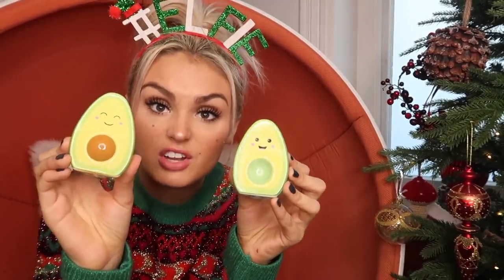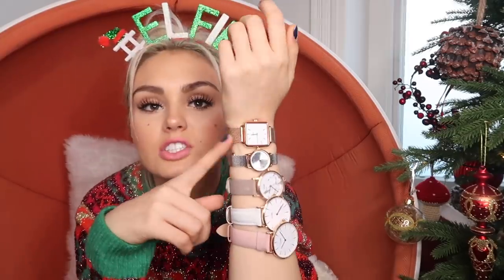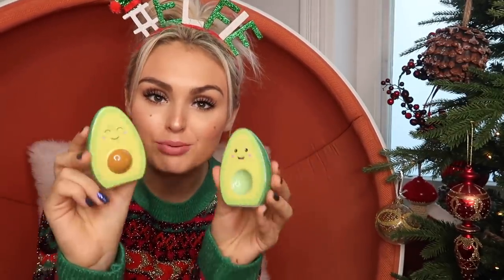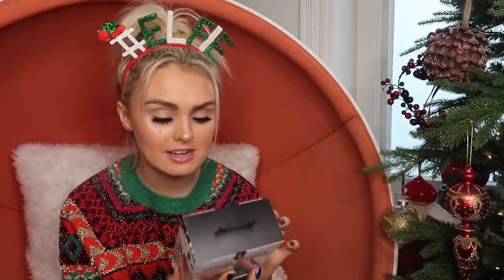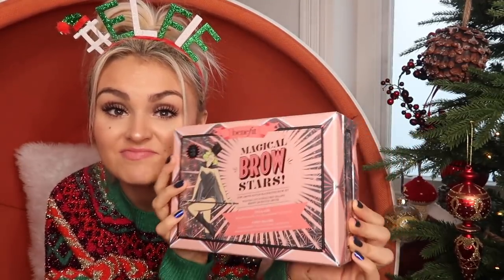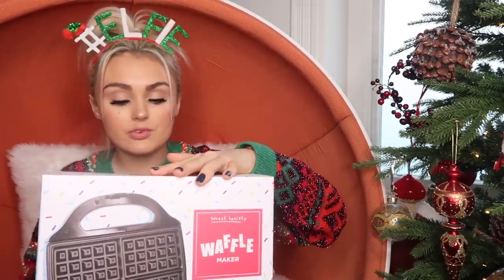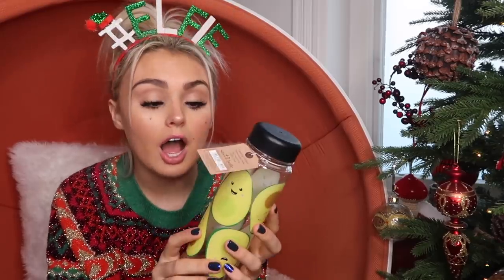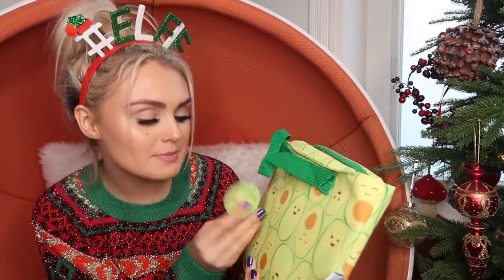S**T YOU ACTUALLY WANT FOR CHRISTMAS | CHRISTMAS GIFT GUIDE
Hey, my fave humans!! Today I bring to you all a CHRISTMAS GIFT GUIDE 👏🏻❤️. I wanted to make one with pieces people actually want 😂😂 so I hope you enjoy!! Love Mishy 😘

ITEMS MENTIONED -

AVO SHAKERS - *

AVO WATER BOTTLE - *

LUNCH BAG - *

WAFFLE MAKER - *

AVO BED SHEETS - *

BENEFIT BROW KIT - *

SHOWER SPEAKER - *

*Some affiliate links are used and these are marked with an asterixis*  Ultimately this means if you shop using these links I make a small fee from this purchase (let's call it a finders fee)!! 💕Be it this does not cost you any extra!!